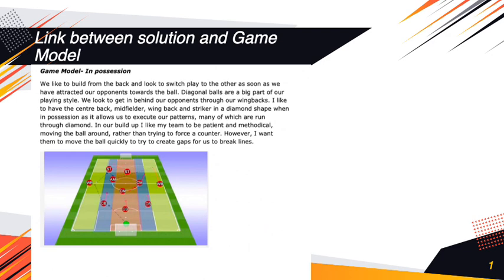Session plan to video analysis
Session plan for video analysis